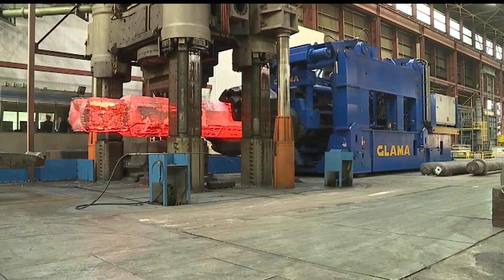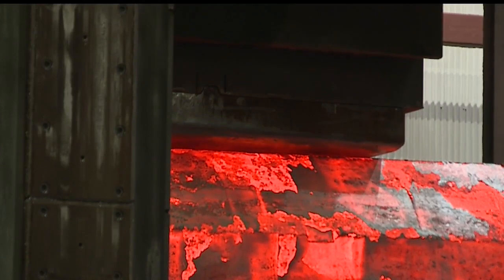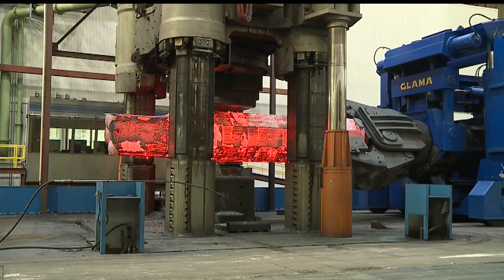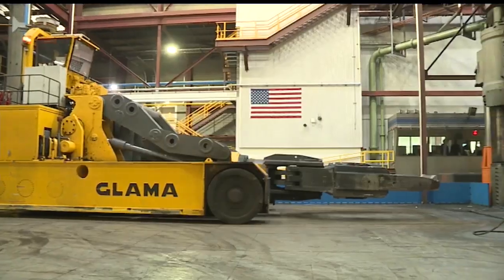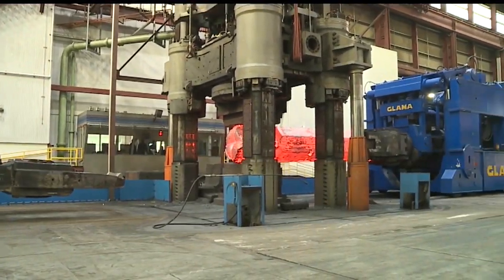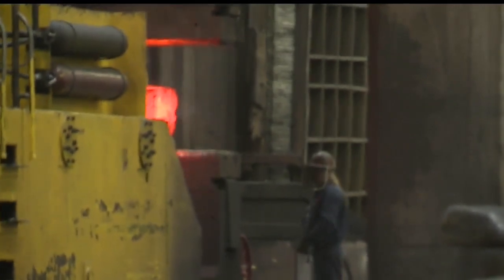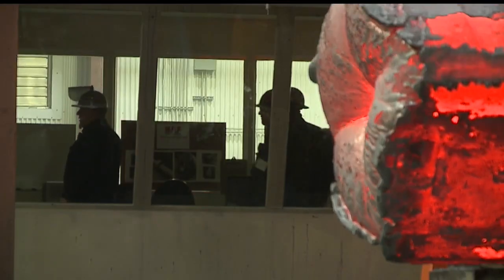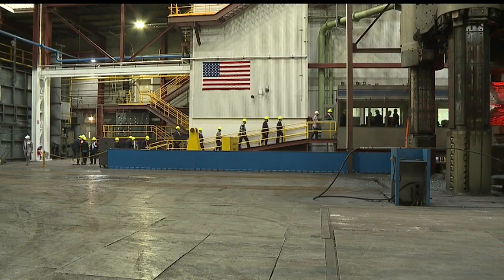Navy, White House officials tour New Castle steel plant helping US defense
After visiting New Castle, Navarro will head to Harrisburg and Philadelphia where he will discuss ways to rejuvenate a shipyard there.